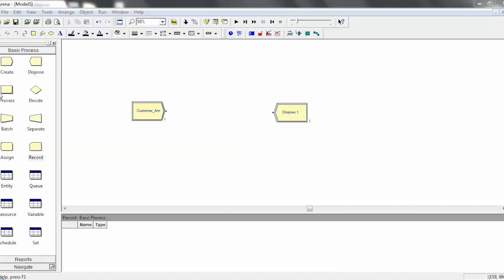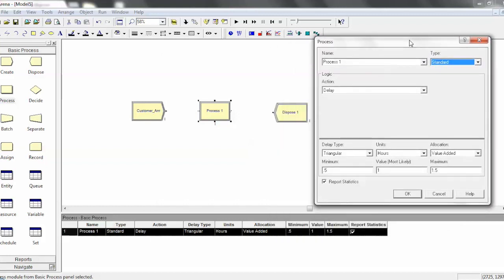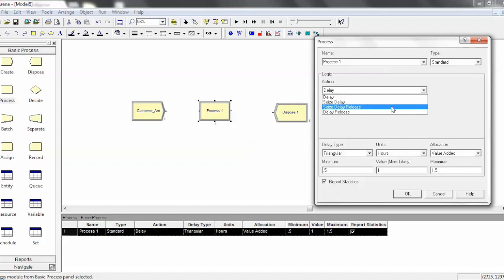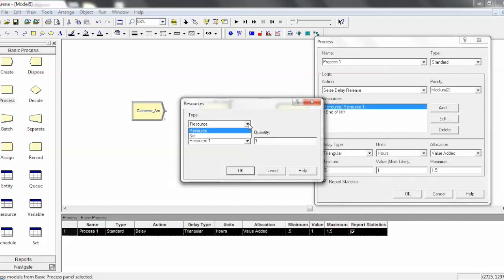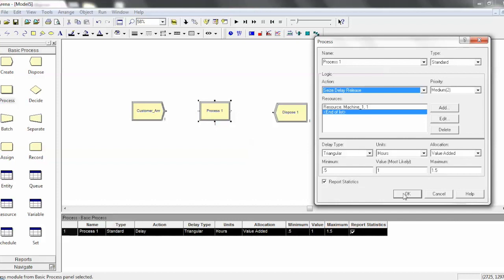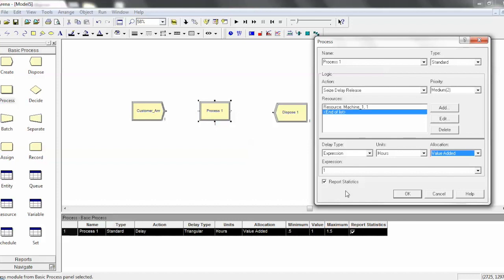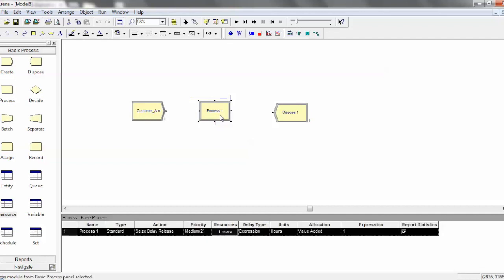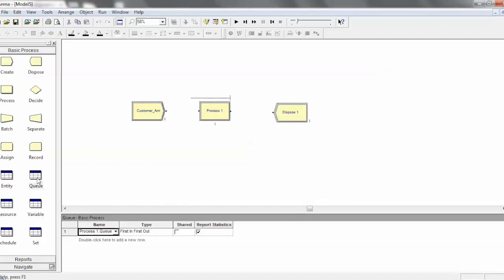Basic Arena Tools: Process Module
How to use the Process Module in Arena.
Arena Simulation Modeling Tutorial

Based on ISyE 320/321 at UW - Madison. Developed by Erkin Otles.
Discrete Event Simulation Modeling Using Rockwell Automation's Arena